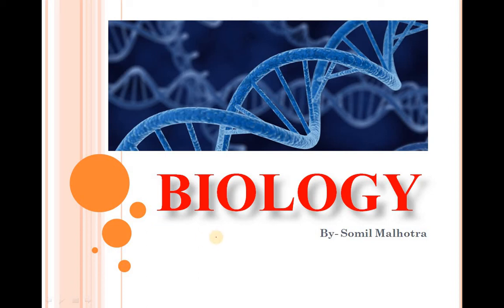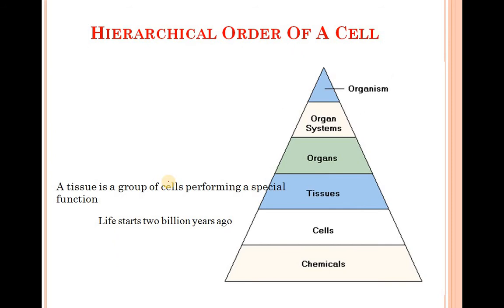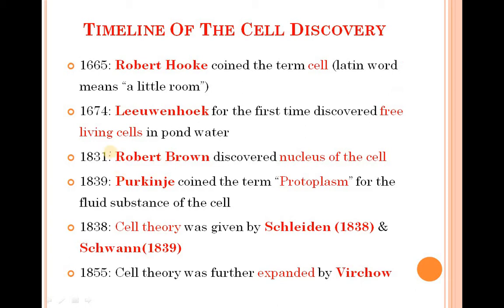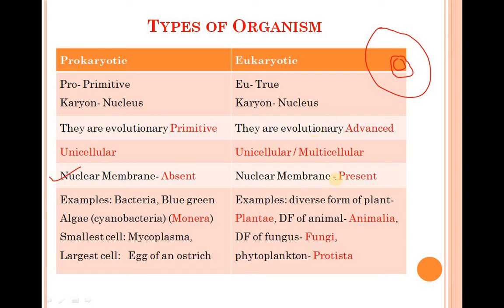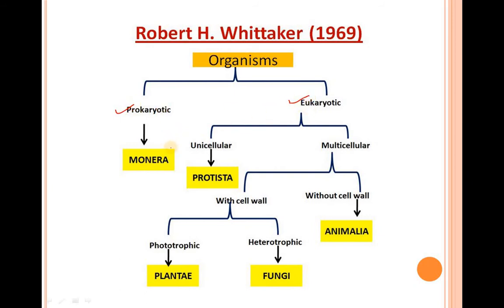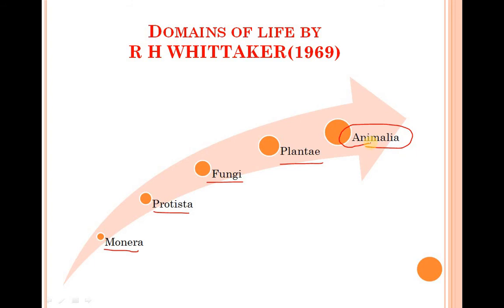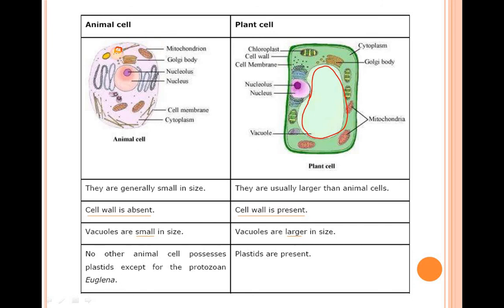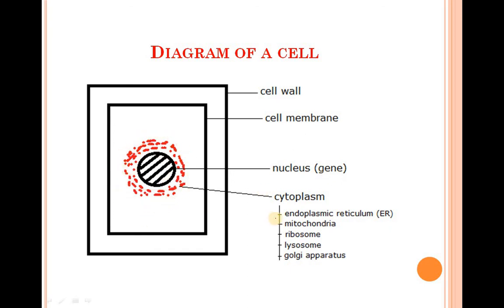Patiala Classes- Cytology for UPSC CSE and SSC CGL Part 1/2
In this course, I (Somil Malhotra) have discussed the topic of Cytology which is very important for UPSC CSE and SSC CGL exams. This is very valuable series as very frequently the topics from biology has been asked in competitive exams in these days